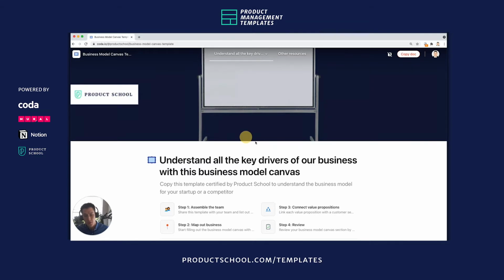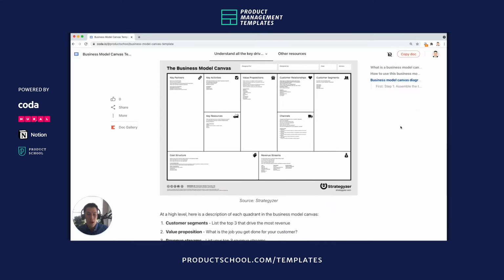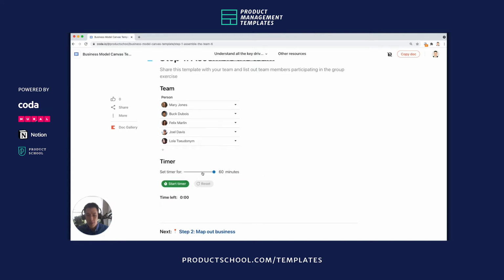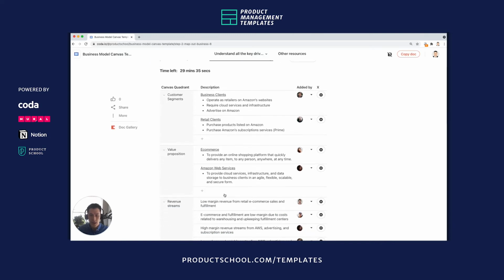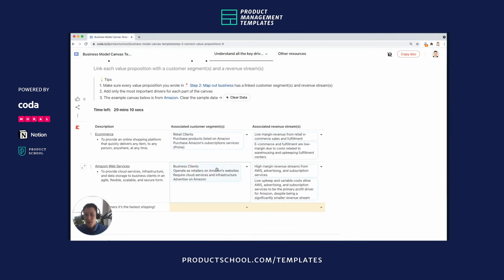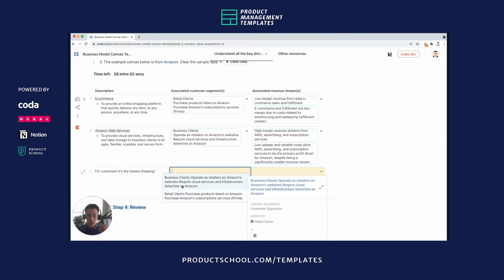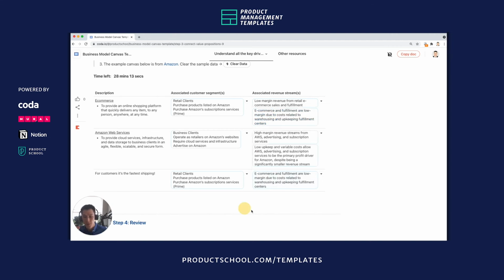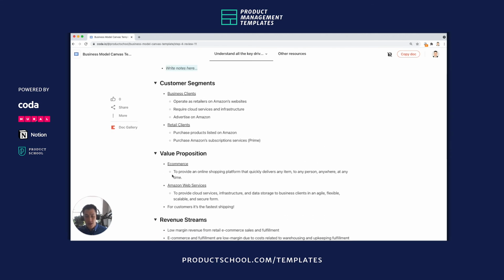Product Templates: Business Model Canvas with Coda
No two days are the same in the life of a Product Manager, but that doesn’t mean you need to reinvent the wheel every time a challenge comes up! Created by our partners Coda, Notion, and MURAL, these Product Management Templates will arm you to face the most common PM scenarios with confidence.

ABOUT THIS TEMPLATE:
The Business Model Canvas, helps you to take a step back and soak in the bigger picture of starting and running your own business. A business model canvas should not be used instead of a business strategy. Instead, the BMC is used to visually show and summarize the most critical aspects of a business model, as well as to give centralized continuing clarity. Regardless of the state of your business, the BMC is an excellent tool to illustrate the current model of the business and should be revisited periodically.

In addition to classes, we host daily online events with top industry professionals about Product Management.

We are committed to pushing the product management industry forward. We published the Amazon bestseller, The Product Book (Get your copy host over 1,000 free events per year, The Proddy Awards, and ProductCon, the largest multi-city conference in the world for product managers.